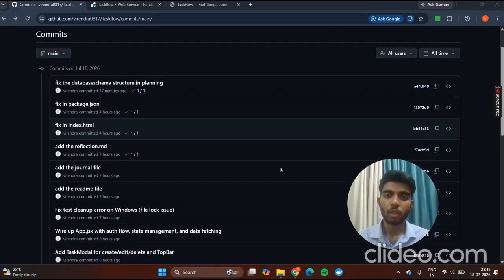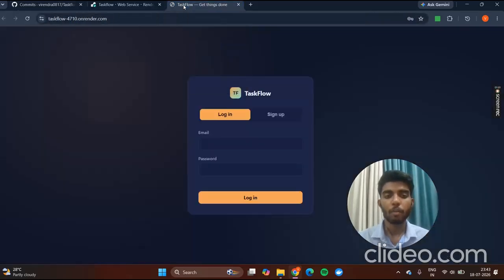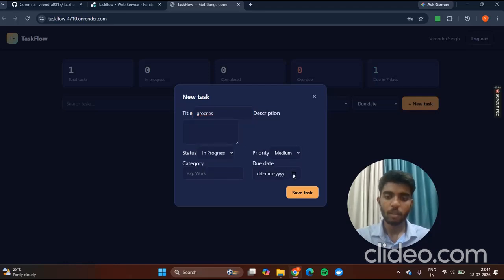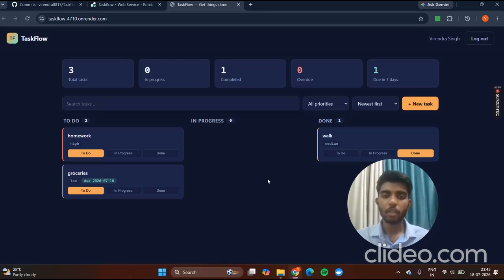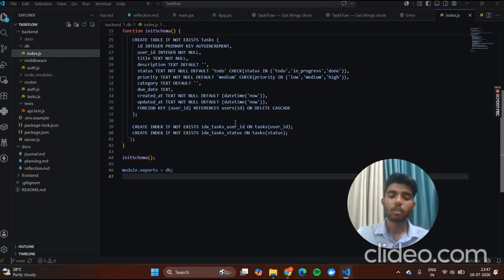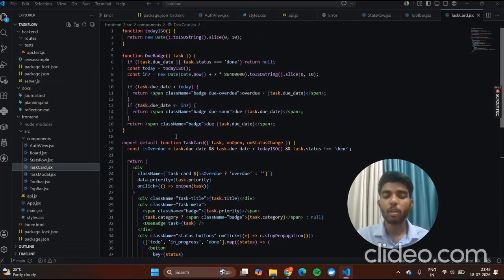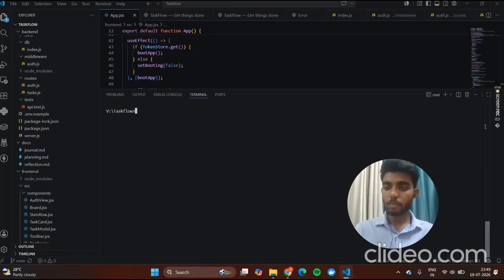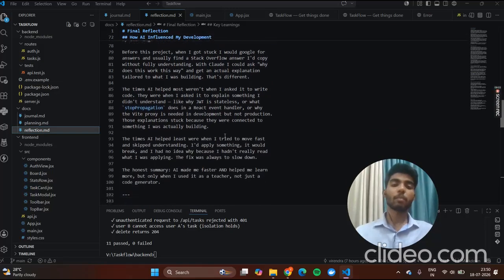TaskFlow - VibeCoded Application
walk through of the assignment , i have created  for the vibe coder role .